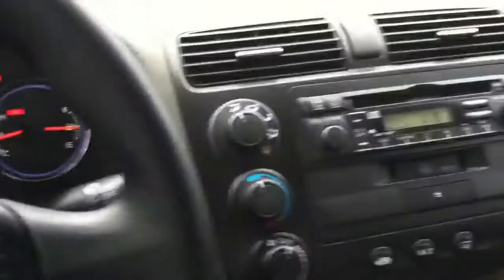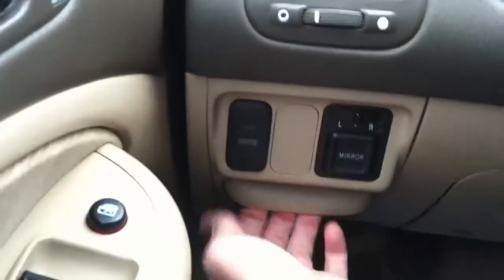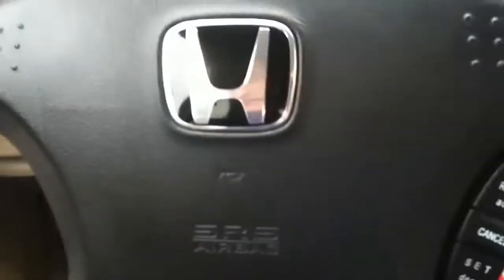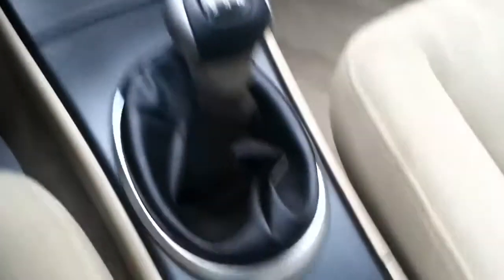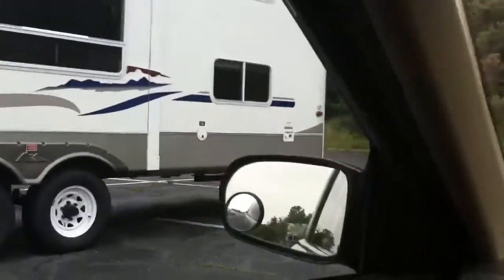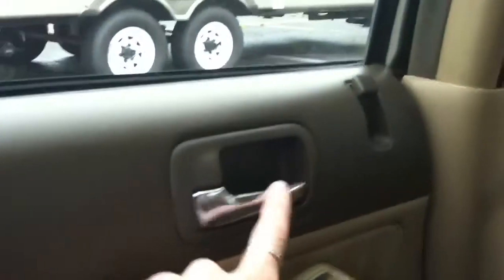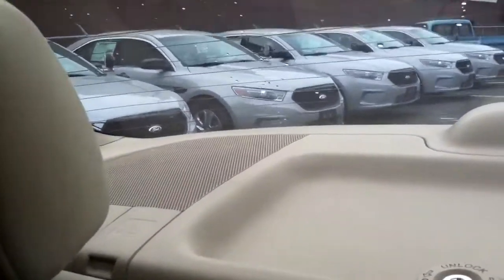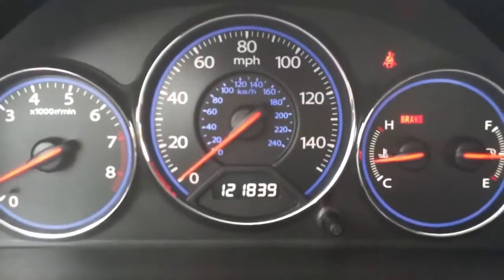2005 Honda Civic: Final Tour & Goodbye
Saying bye to my car for the past three years. I'll miss it!